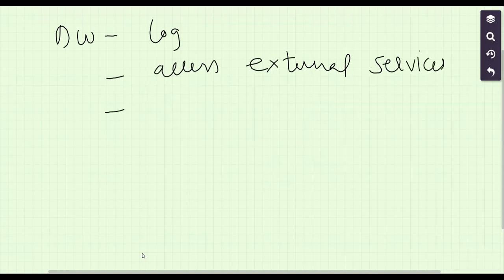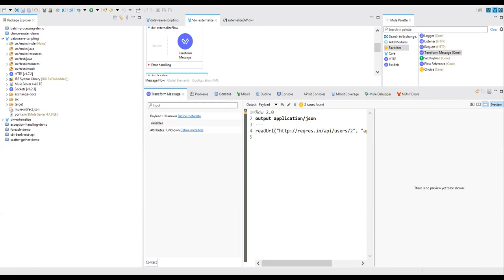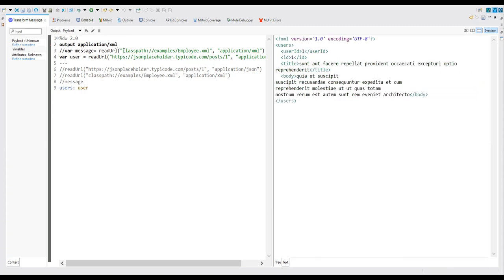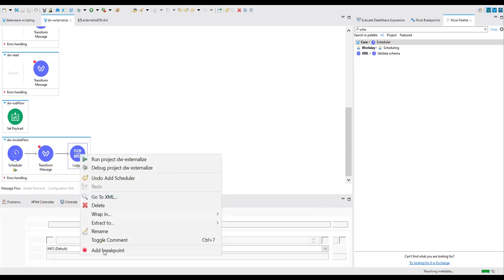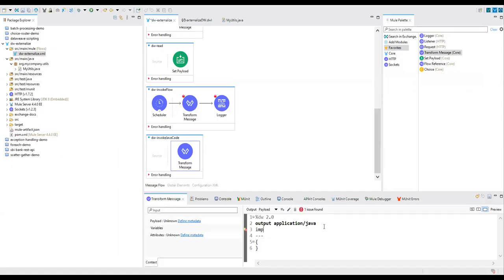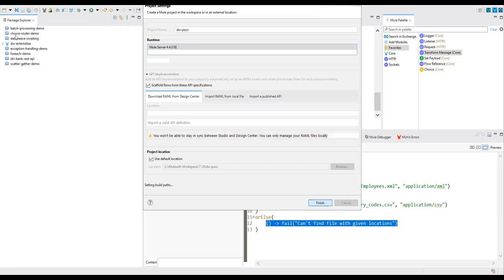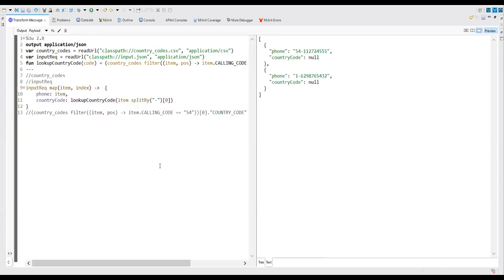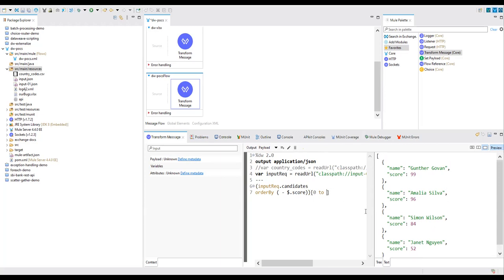#17: Dataweave2.4 Basics - Part 02 | dataweave core functions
In this video, we explored:
- Advanced Dataweave 2.4
- Invoke Mule Flows in Dataweave Script using lookup()
- Logging in Dataweave Script using log()
- Exception Handling in Dataweave Using Try(), orElsetry(), orElse()
- Call Java code in Dataweave Script using Import
- Dataweave Core Concepts like  groupBy | orderBy | Map | mapObject | spiltBy | joinBy | pluck | isEven
- Dataweave Playground

00:00:00 Introduction
00:00:15 Agenda
00:02:14 Dataweave Logging
00:07:41 Calling External Service
00:38:25 Calling Flow from Dataweave